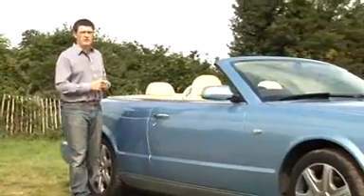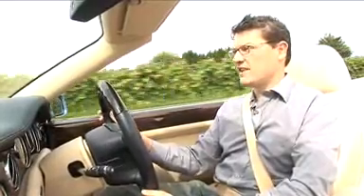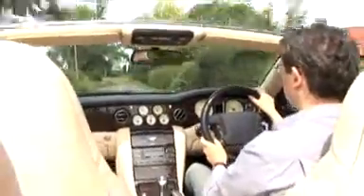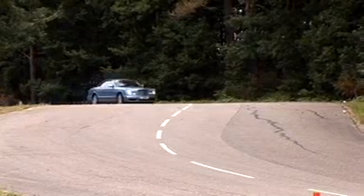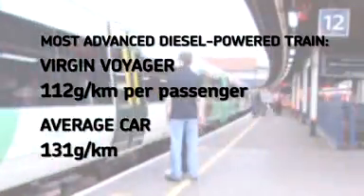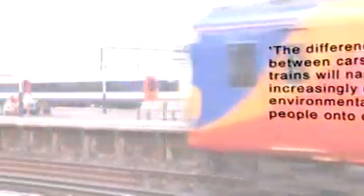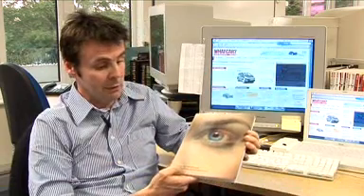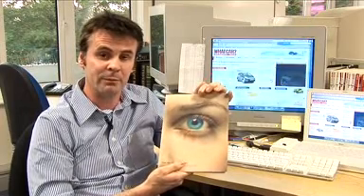What Car? Podcast July 23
We drive the Bentley Azure convertible - as well as round up the rest of the week's motoring news